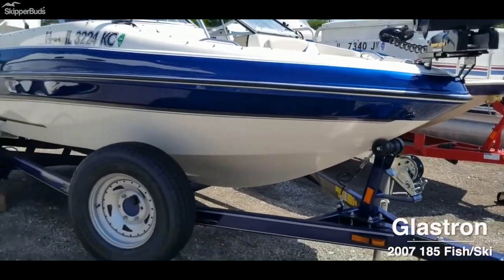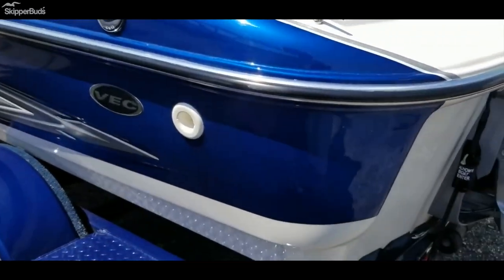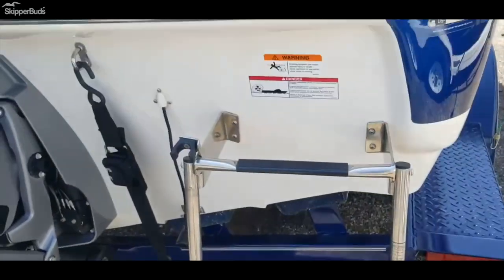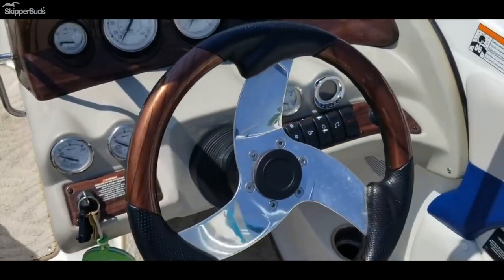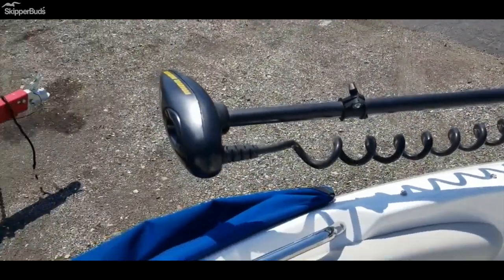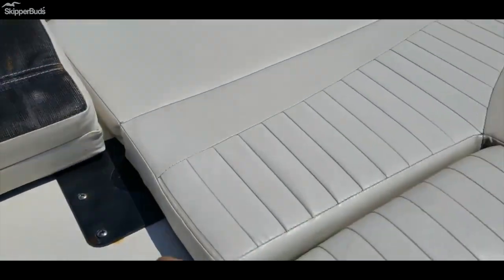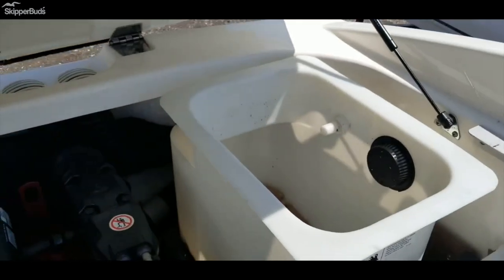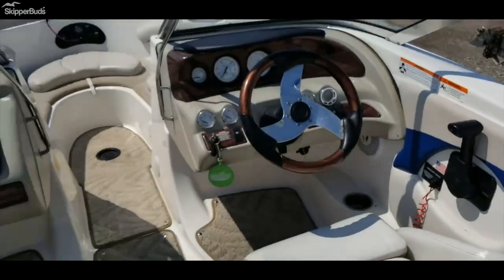2007 Glastron 185 Fish/Ski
We take you through a quick walkthrough of a pre-enjoyed 2007 Glastron 185 Fish/ski. Click here to view our entire pre-owned inventory